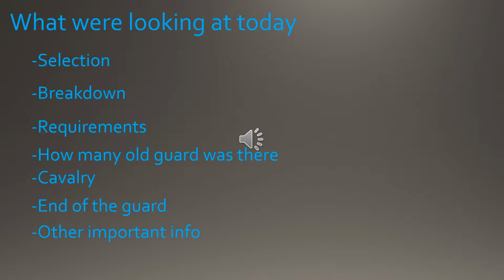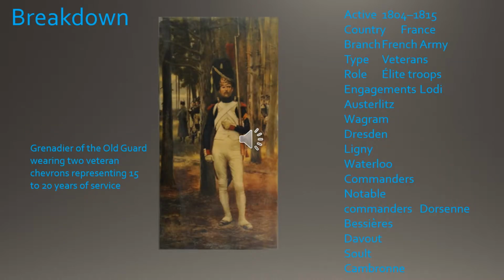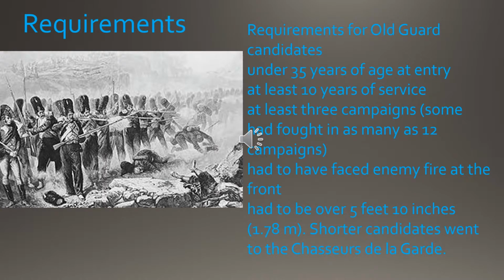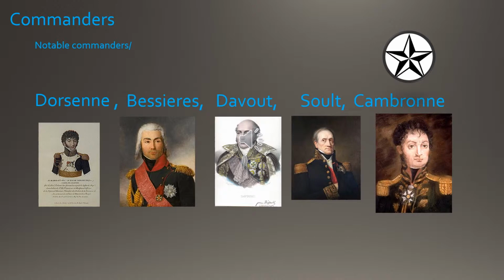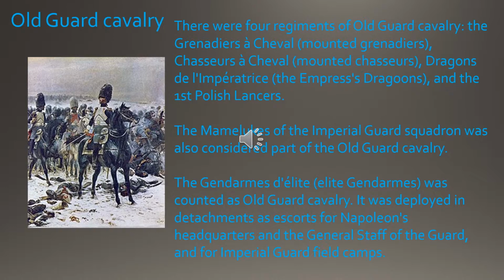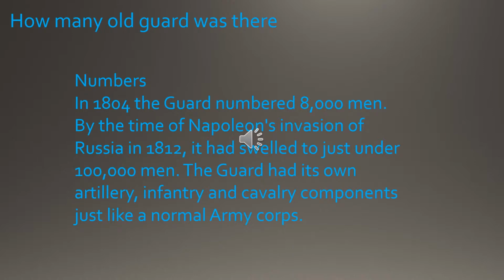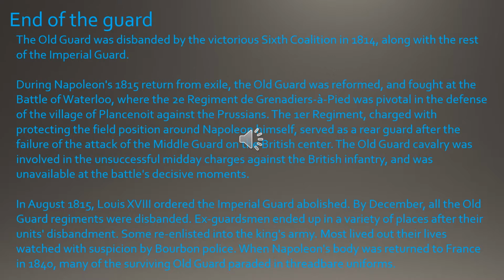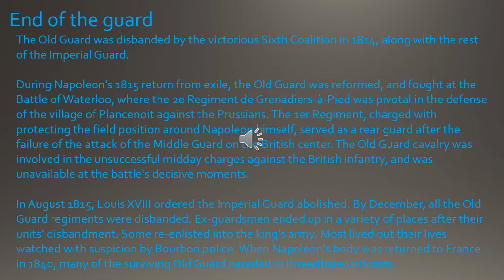Napoleons' Old Guard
Hey guys and welcome back to another history video.Today we're looking at Napoleons old guard.This video is a really great one.So grab a snack,and relax.My next video will be another Napoleonic video.So I hope y'all enjoy and before you go smash the subscribe and like button.See y'all later.